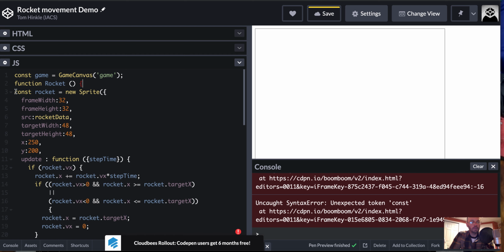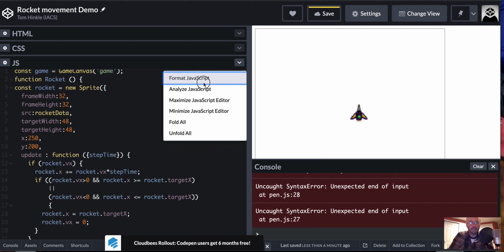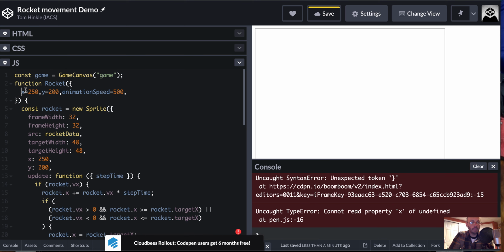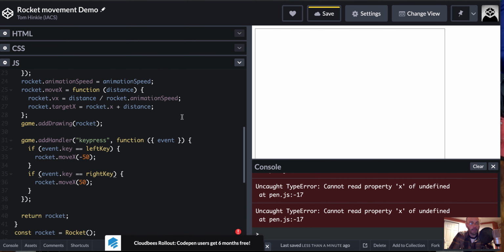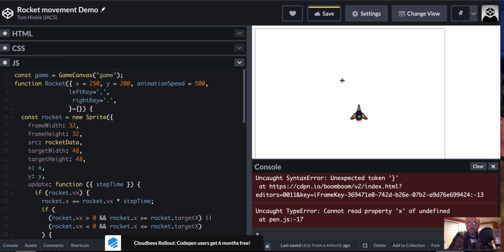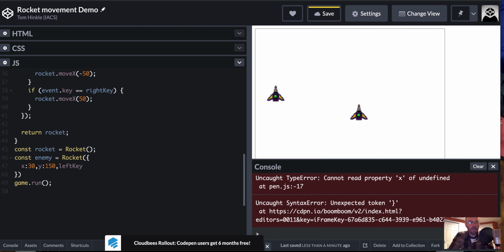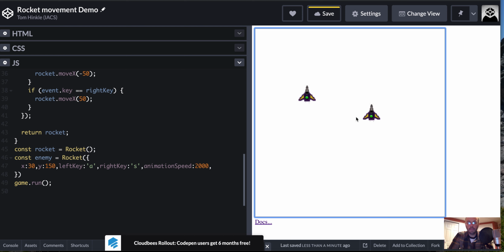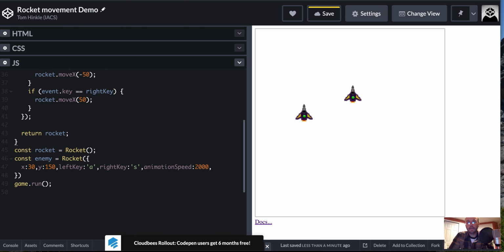Smooth Animation to a Target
One approach to animation